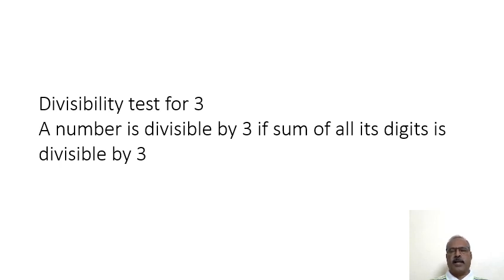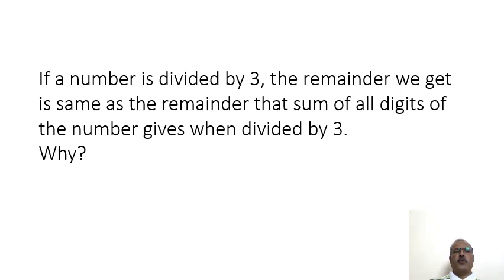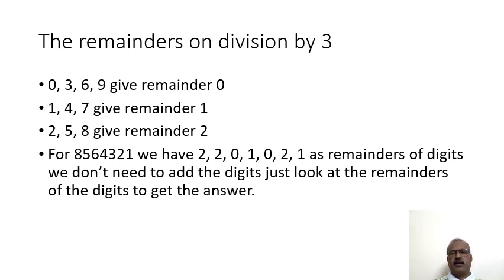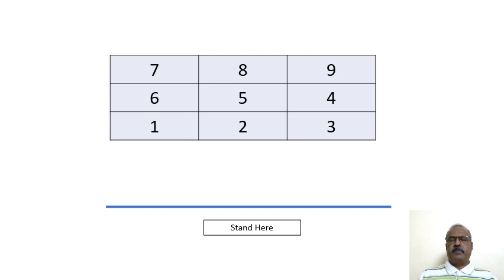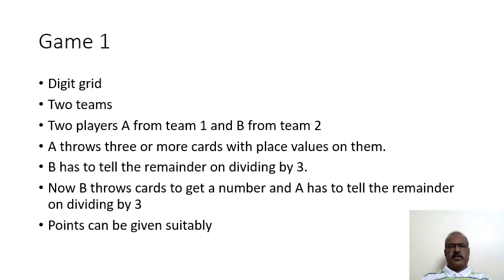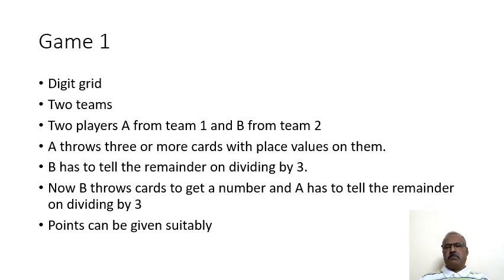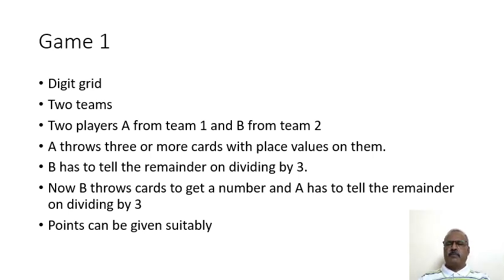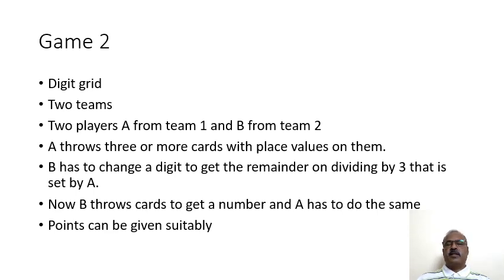Games for divisibility by 3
This video describes the divisibility test for 3 and introduces two games that children enjoy. Playing these games enhances the mathematical ability and builds confidence. It also showcases how simple observations turn out to be powerful tools for thinking better. Students, parents, teachers, teacher educators and education planners will definitely benefit from the presented ideas. You are invited to build upon these ideas.
This video is also useful for those who are training students for scholarship exams and for those who are preparing for basic recruitment tests.